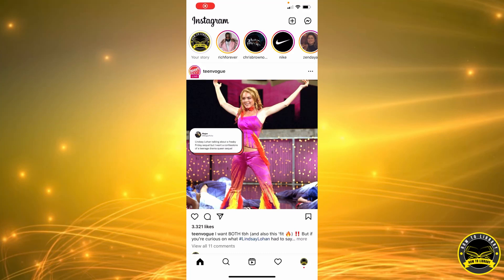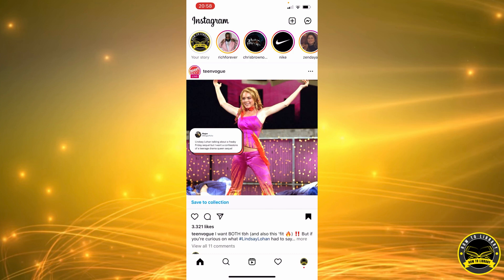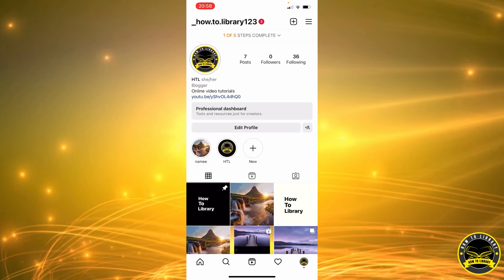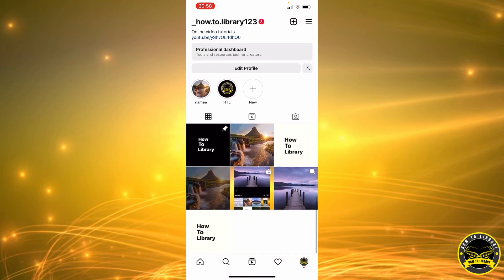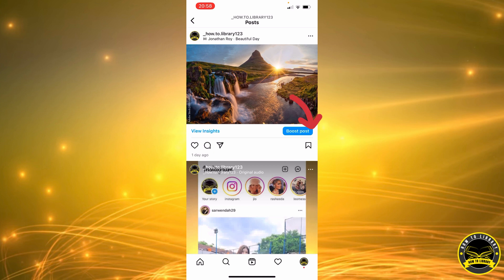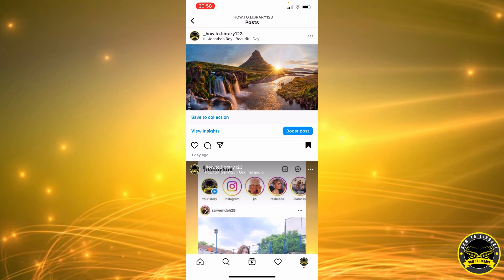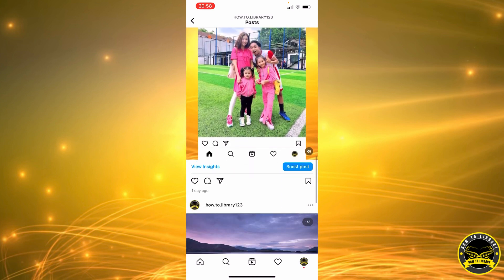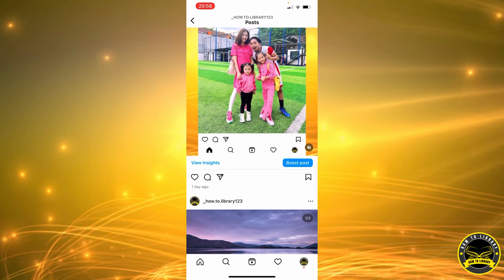How To Save A Post On Instagram - Quick And Easy!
Learn How To Save A Post On Instagram. It is really easy to do and learn to do it in just a few minutes by following this super helpful tutorial to get a better understanding of everything.